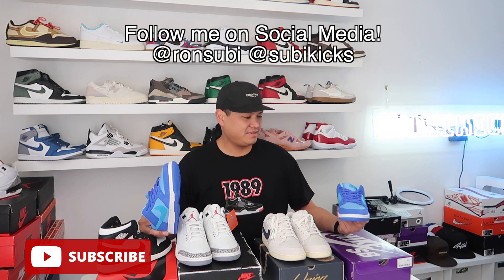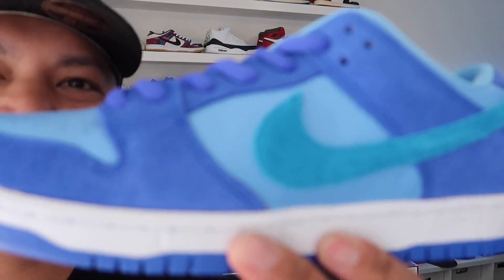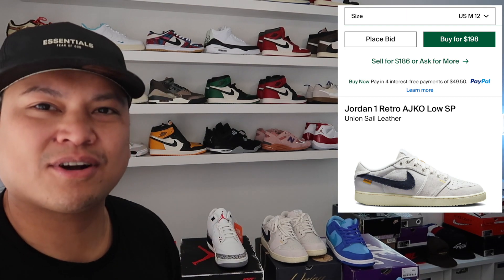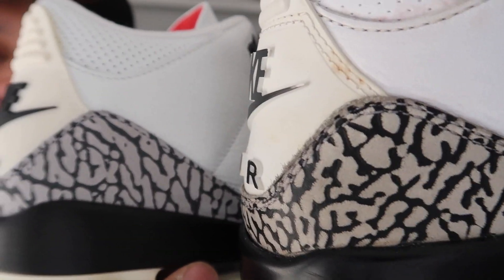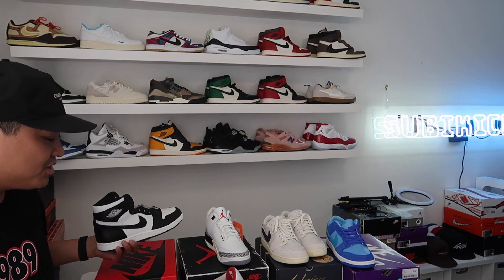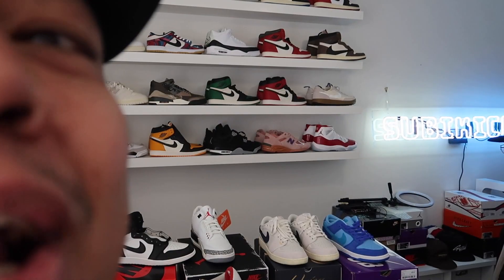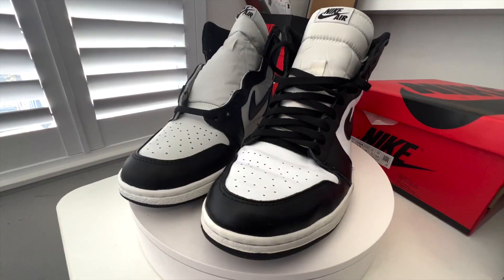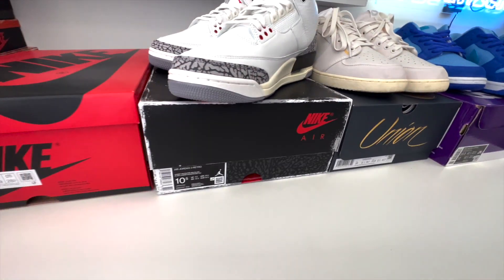Air Jordan 3 Reimagined! Recent Cops From Friends!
Showing you all the Blue Raspberry SB Dunk Low, the Union Jordan 1 Low AJKO leather, the 85' Air Jordan 1 High Black and White, and the Air Jordan 3 White Cement Reimagined!

Thanks always for supporting and watching! Much love everyone!

Size 12 Gang!

Much love!
-RonSubi